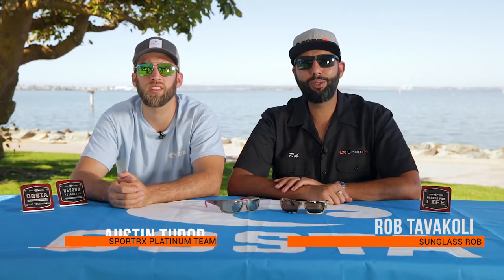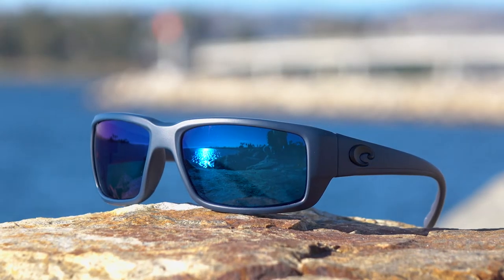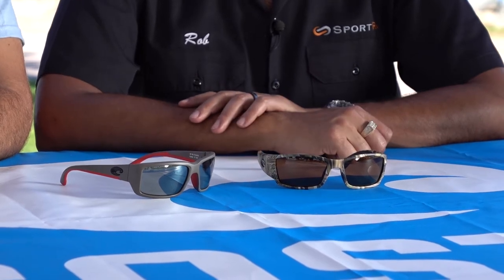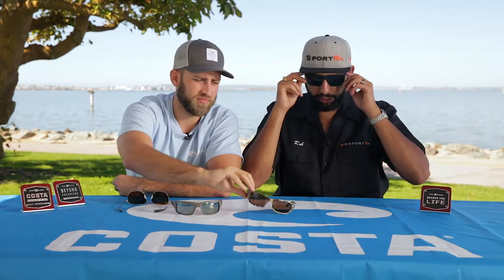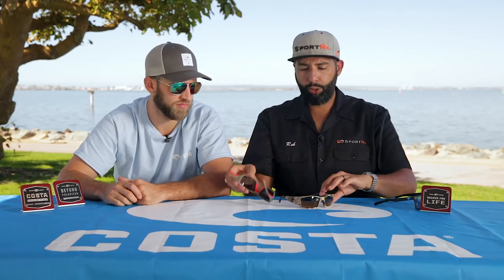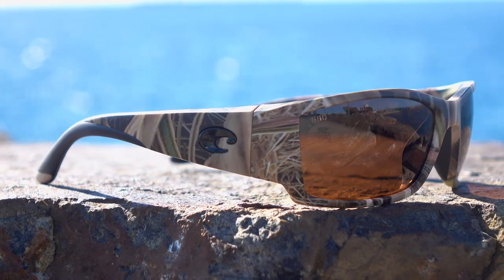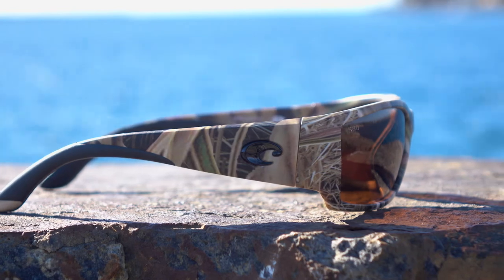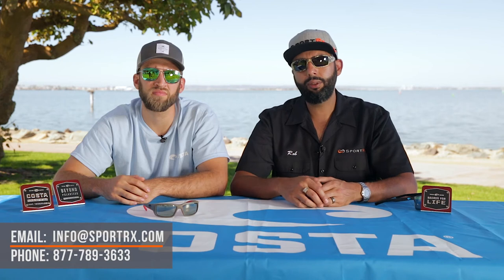Costa Fantail vs. Costa Corbina | SportRx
Costa creates some of the most optimal sunglasses for those who live life on the water. Sunglass Rob and Austin from SportRx are here to pit the Costa Corbina against the Costa Fantail. The Fantail features a comfortable medium fit, heavy duty TR 90 nylon frame, and functions perfectly on or off the water. The Corbina boasts sharp angles, wide temples and is a high-performance piece of angling equipment.